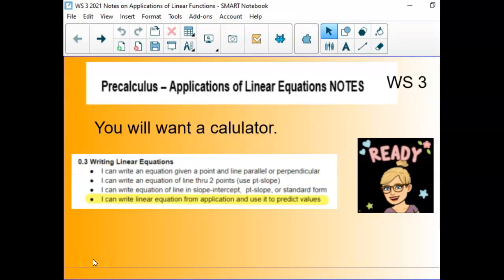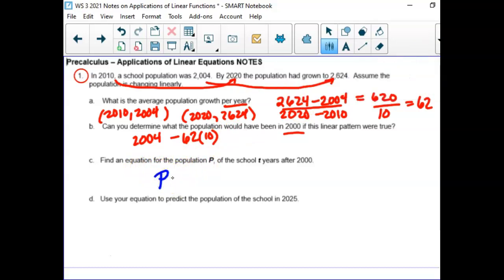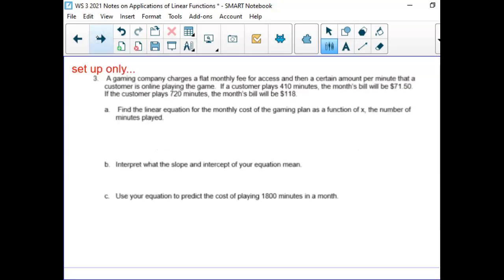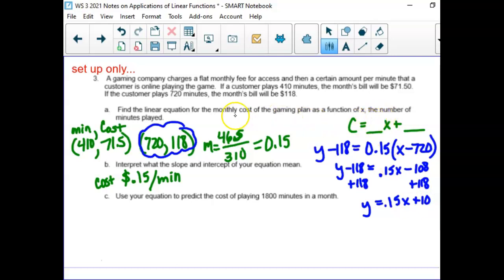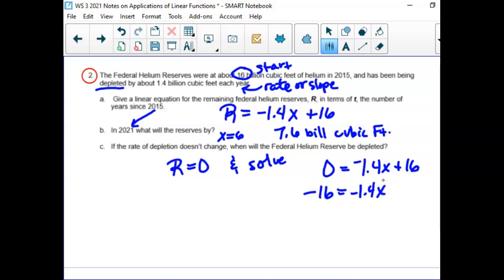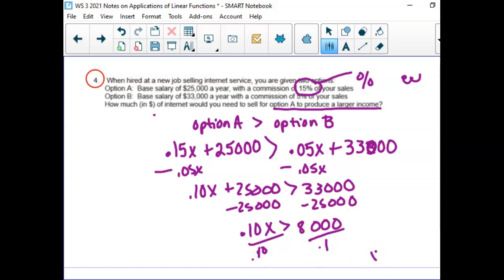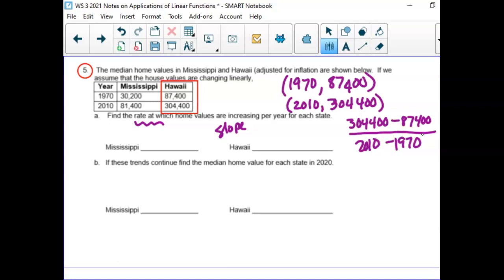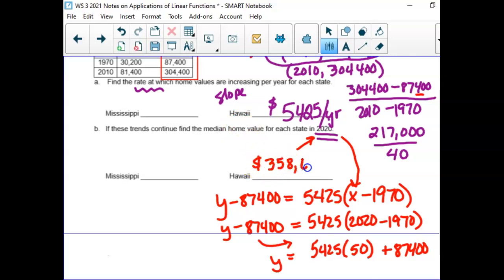App of Linear Eq 8.19.21